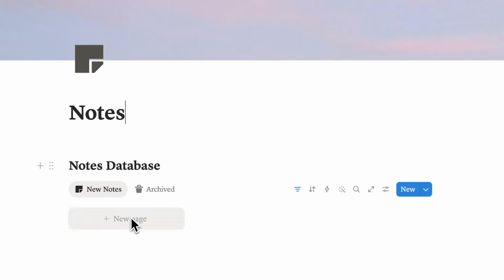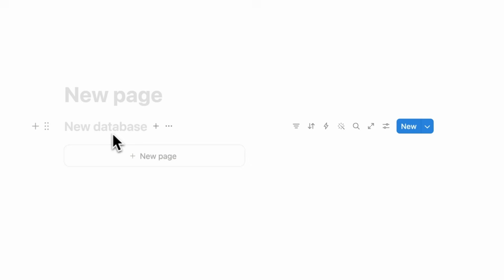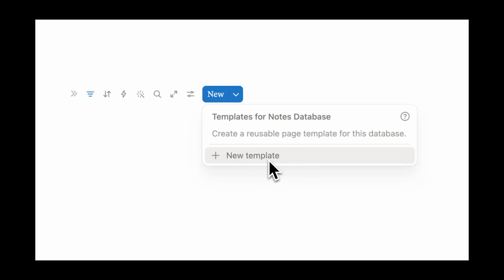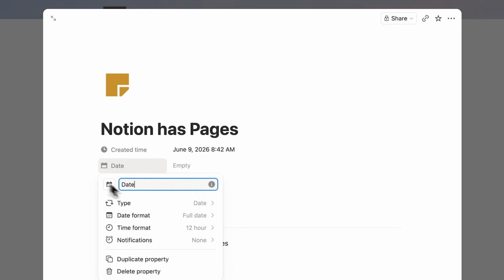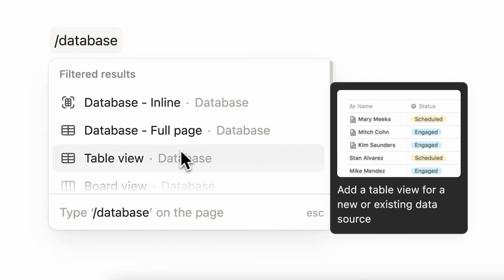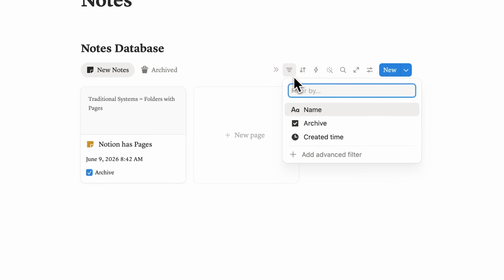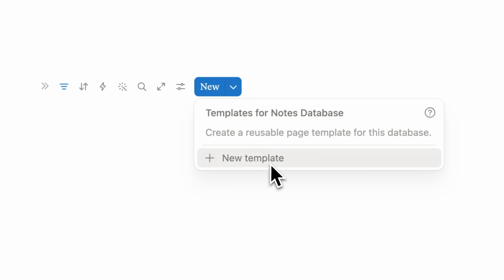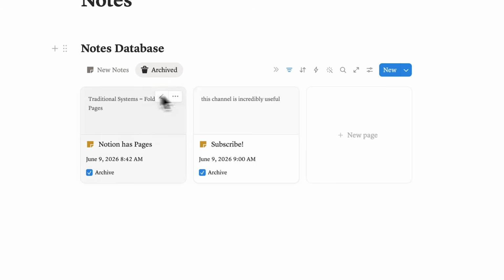STOP Using the Notes App | Notes in Notion (Full Guide)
Notes Apps are not actually useful or practical from a daily use perspective... you'll lose your notes, forget they existed and have no easy way of archiving your ideas either.

So in today's Notion Tutorial, we'll build a Notion Notes Dashboard from scratch in only 10 minutes. Storing your Notes in Notion makes staying organized easy and means your notes become genuinely useful!

Btw, if you're new to Notion then don't worry, this is a Notion Tutorial for Beginners so you can;
a) learn how to use Notion
b) have a brand new Notes Setup by the end of the video

If you have any questions, then be sure to drop them in the comments!

CHAPTERS
00:00 Notes in Notion
00:51 Step 1
02:14 Step 2
03:32 Step 3
05:22 Step 4
08:05 Step 5